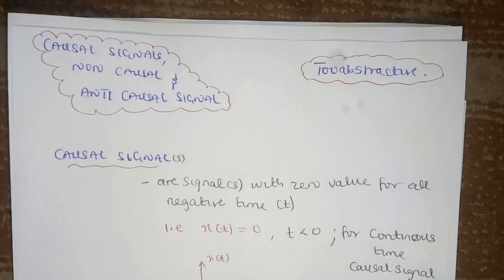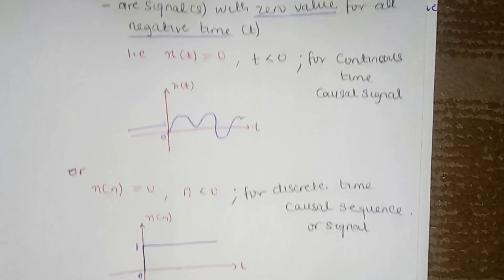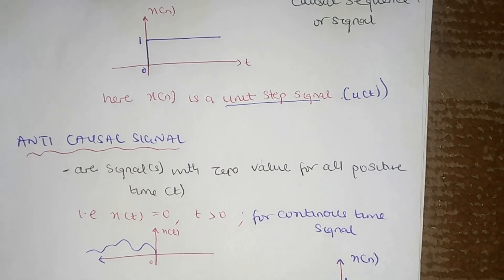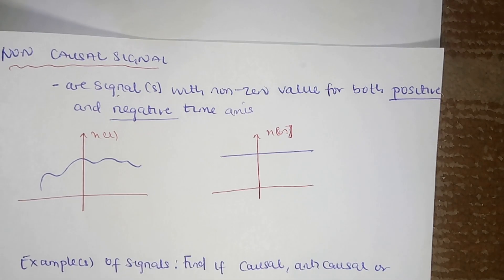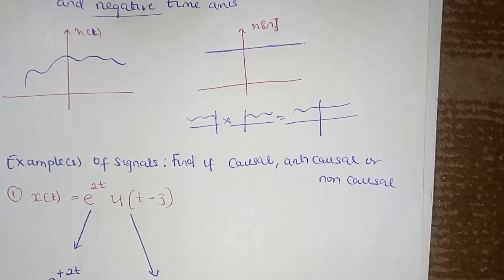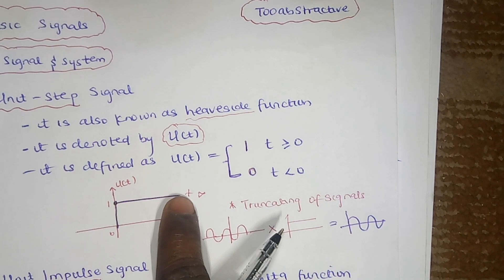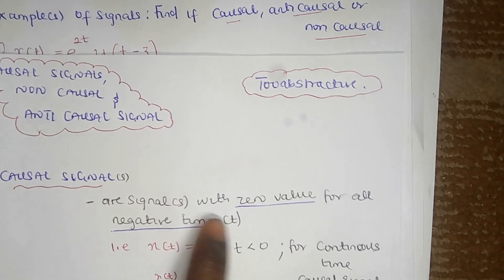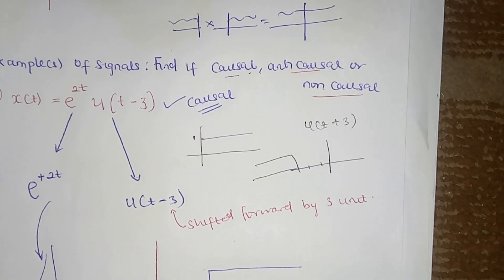Causal, Anti-causal and Non-causal Signals Explained with Example Problems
Causal Signals are signals with zero values in the negative time axis.

Anti-causal are signals with zero values in the negative time axis.

Non-causal are signals with non-zero value in both positive and negative time axis.

Note:
      The opposite of causal signal is anti-causal not non-causal.